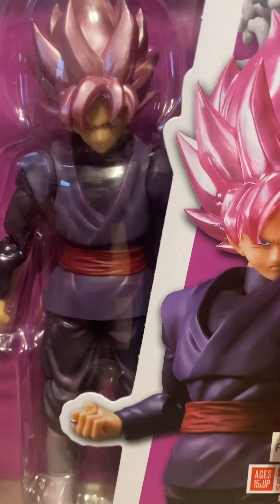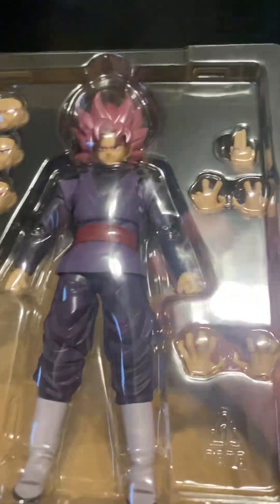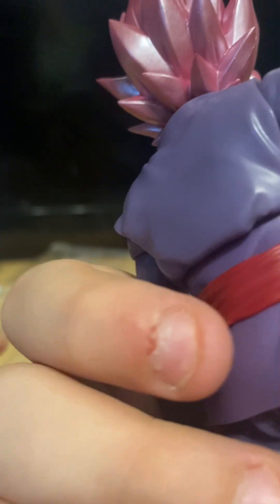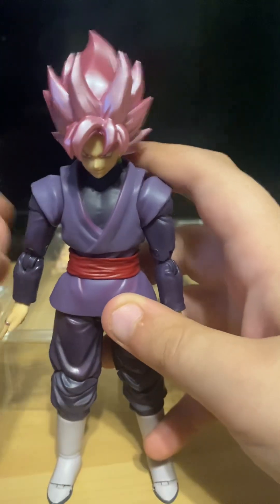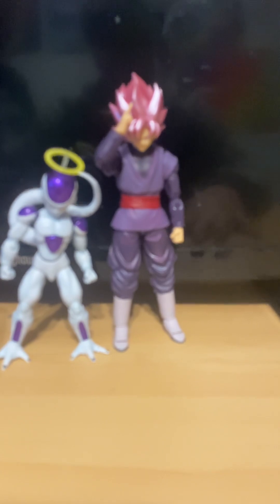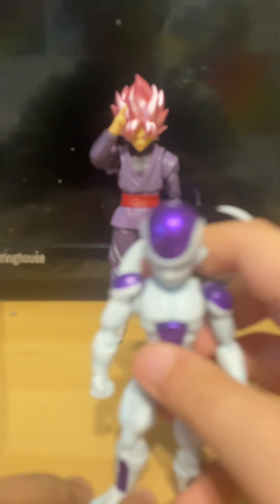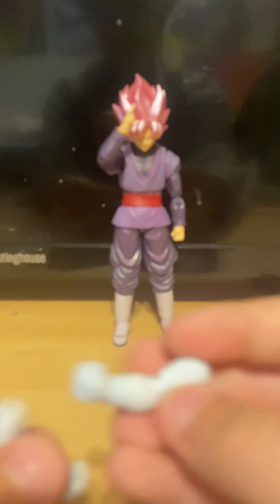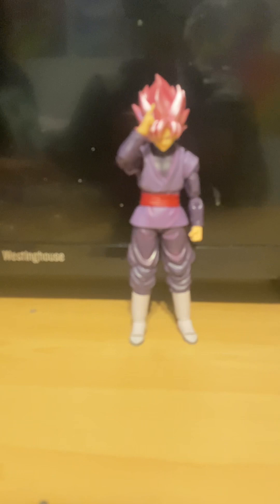Reviewing shf toys pt.2